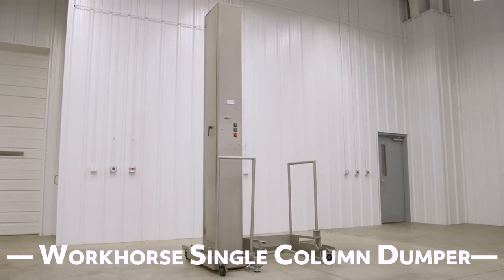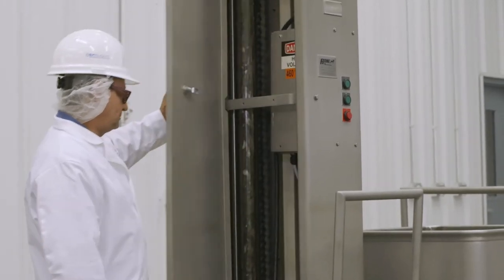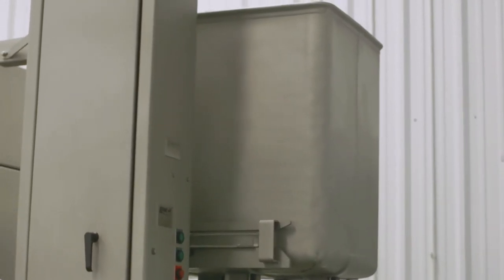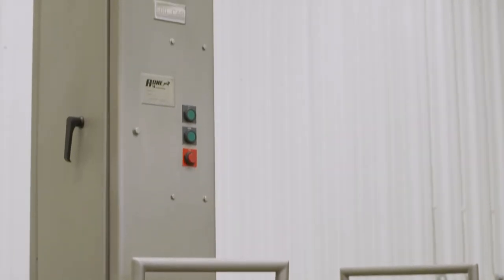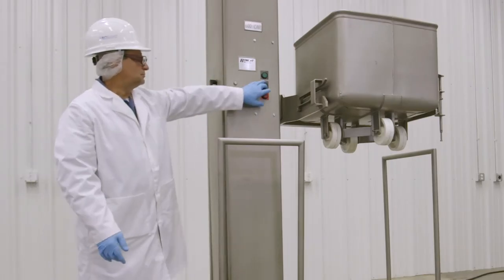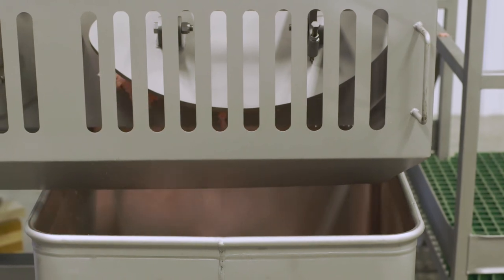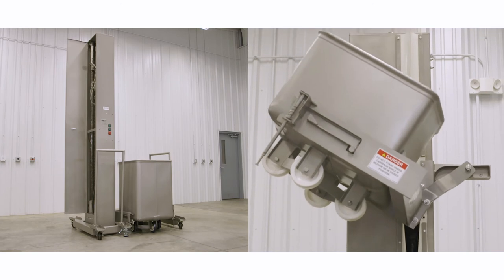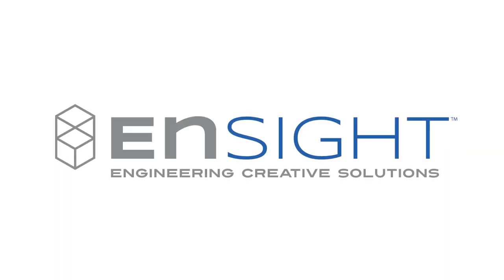A-One Workhorse Single Column Dumper and DuraMag Carts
An industry standard, the Workhorse stainless steel dumper is known for its rugged reliability.  It can handle a variety of products from various containers, and can be custom fabricated to your specifications.

The Workhouse dumper integrates flawlessly with the DuraMag Workhorse Carts.